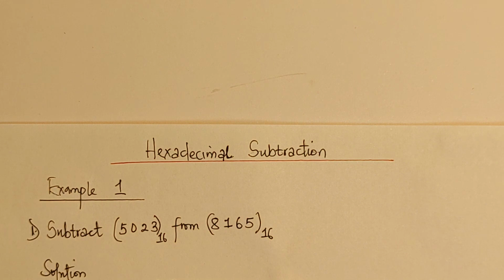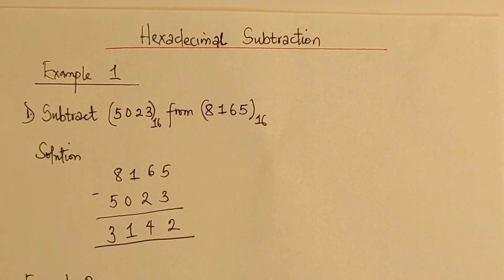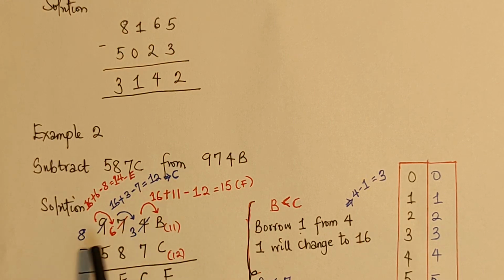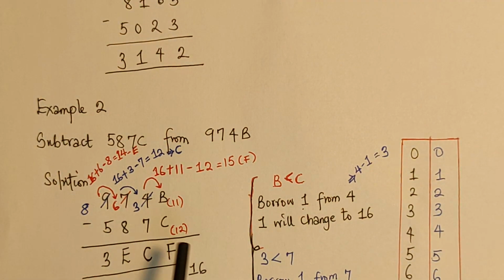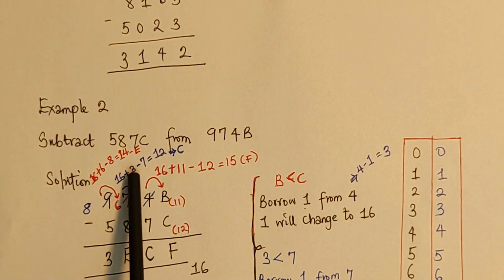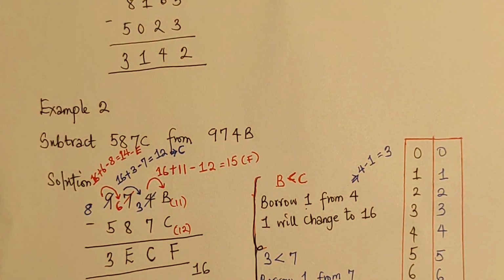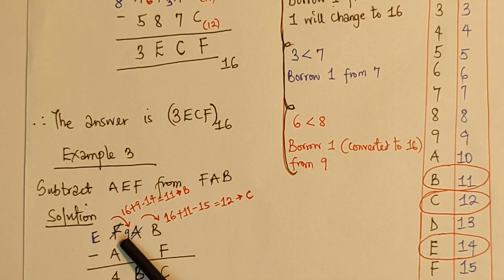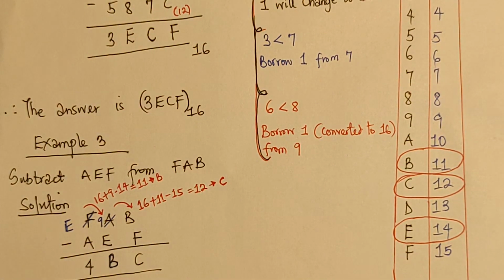Hexadecimal subtraction - Digital Electronics @explore insight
Hi Everyone,

In this video, I will elucidate the hexadecimal subtraction.